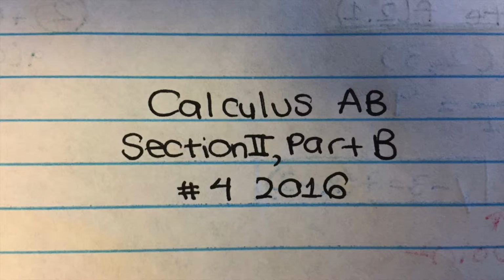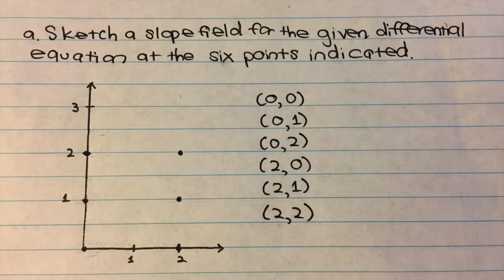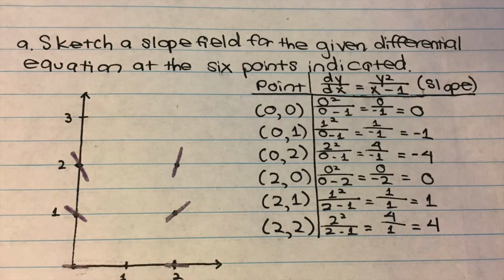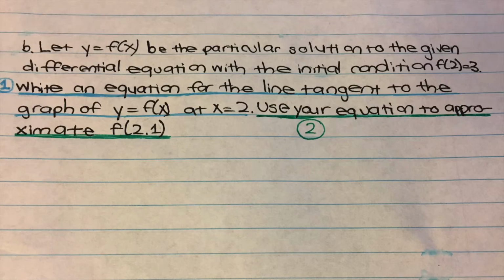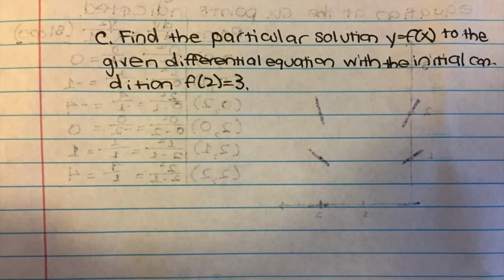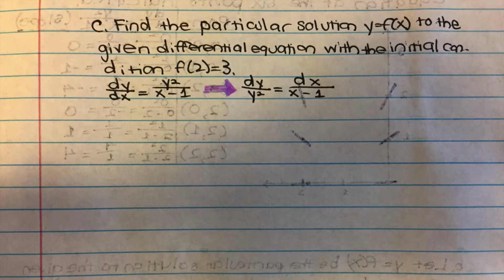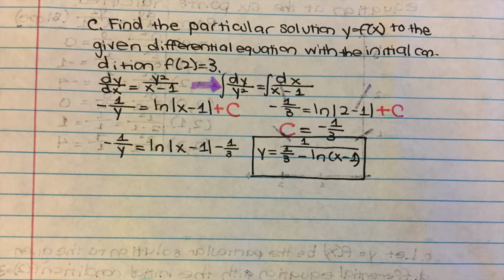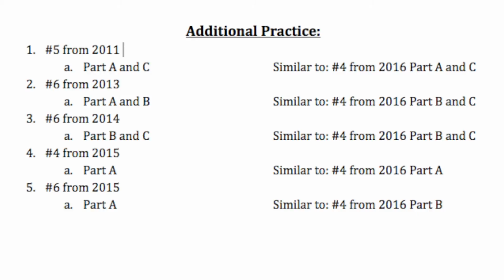Calc AB FRQ #4 2016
AP Calculus AB FRQ #4 2016; AP Calc AB; Per. 4 Happ; 2017
I was sick